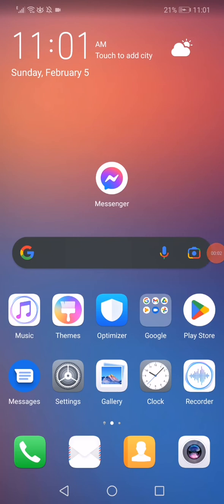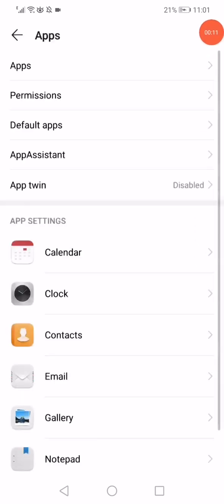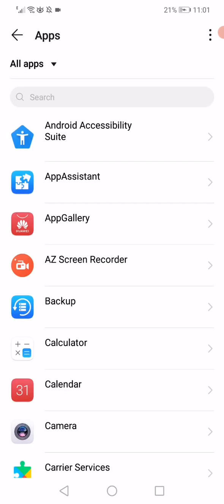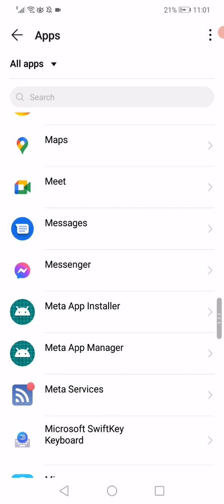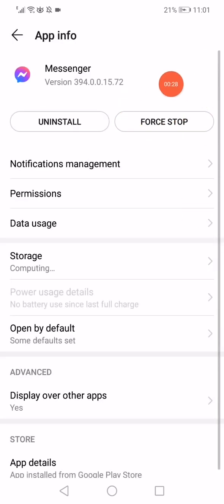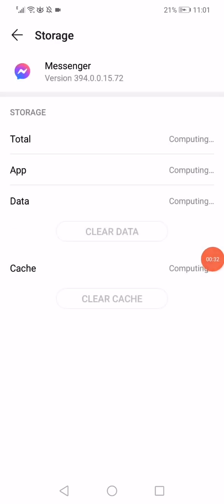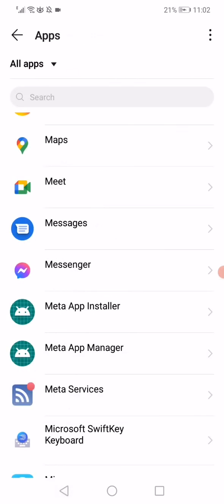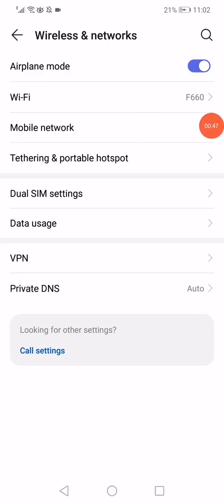How To Fix Messenger account logout problem